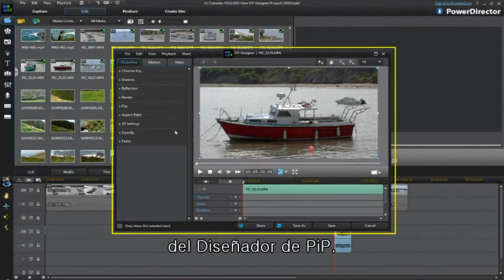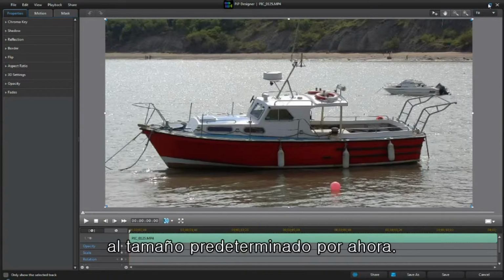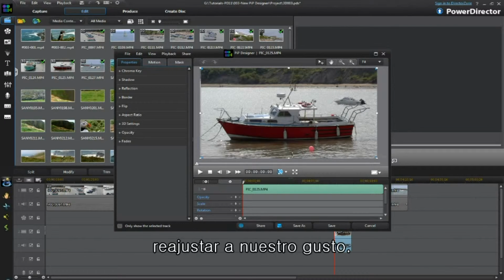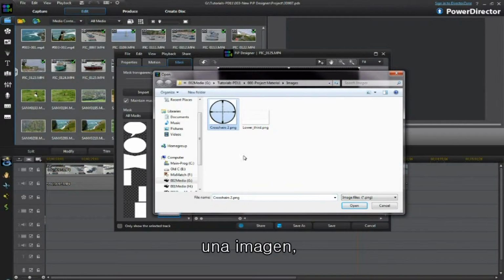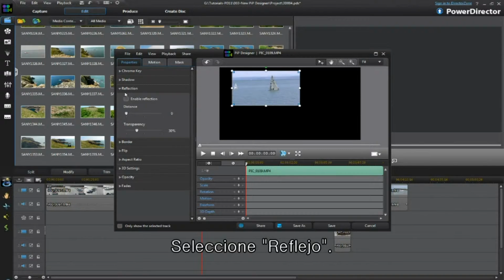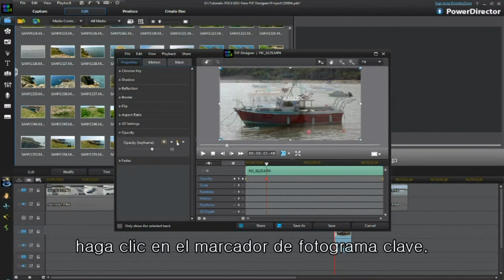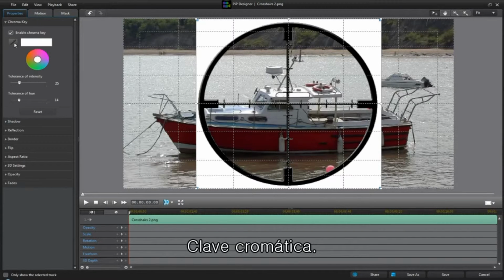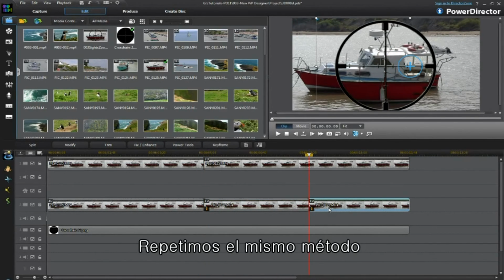19 PowerDirector 11 NUEVO Diseñador PiP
Cyberlink Media Suite Ultra
CyberLink PowerDirector
Obténlo con Yava Website Builder Flash 4D Studio